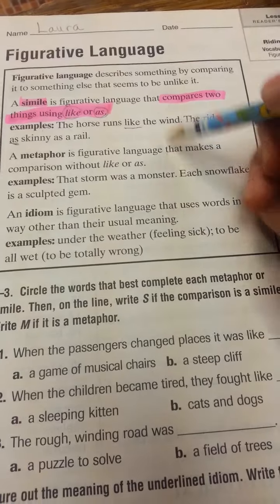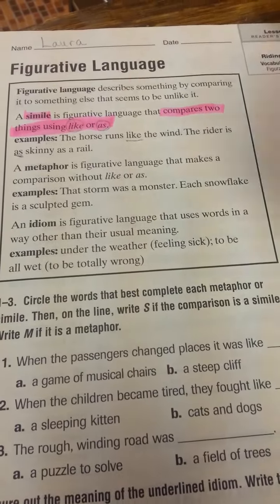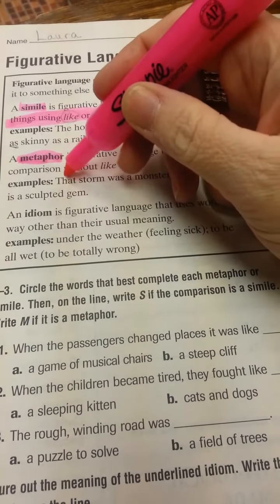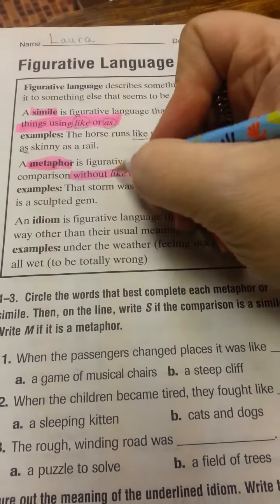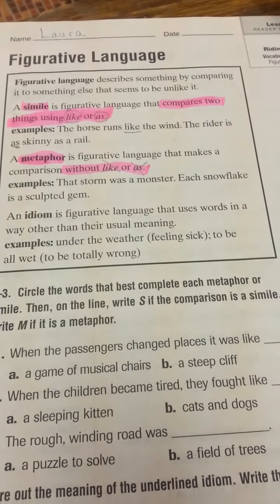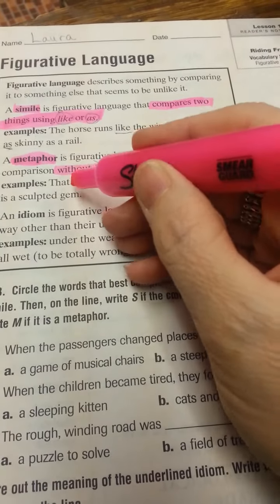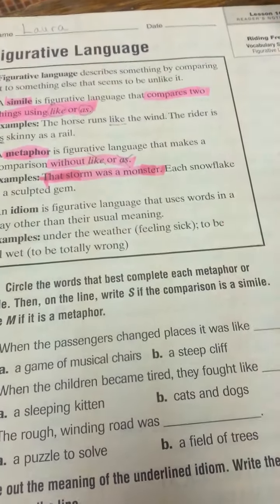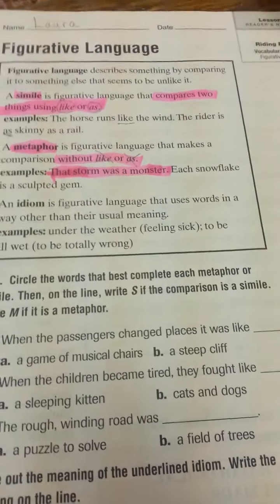page 195 Figurative Language